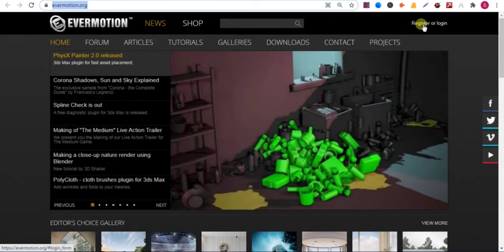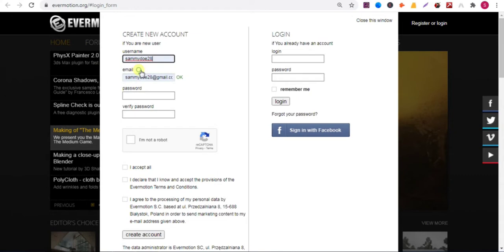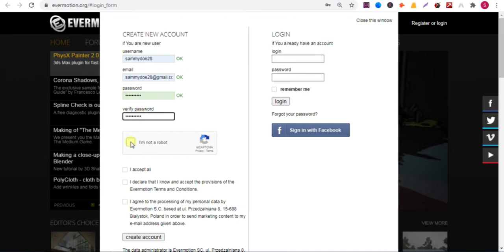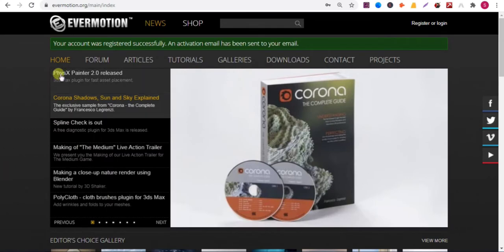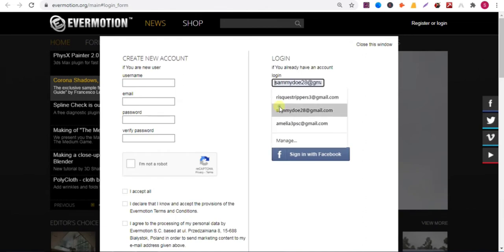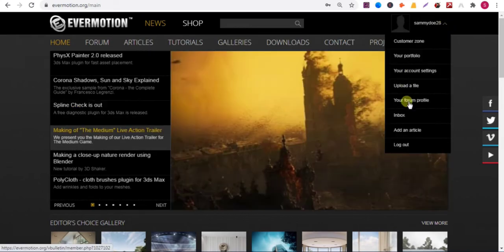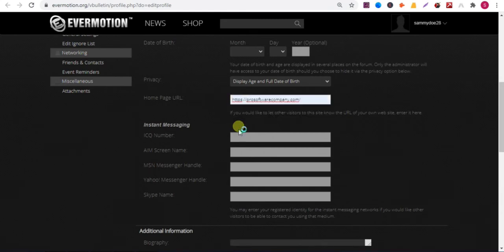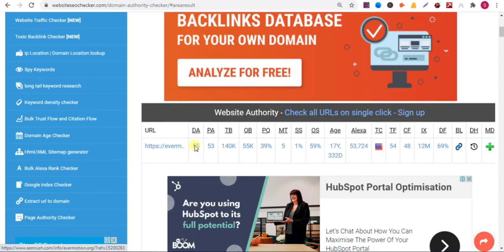Create High Quality DoFollow Backlinks in 2022 | DoFollow Backlinks Instant Approval | EverMotion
Create High Quality DoFollow Backlinks in 2022 | DoFollow Backlinks Instant Approval | EverMotion. Dofollow backlinks. How to create backlinks. Dofollow backlinks 2022. Dofollow backlink. Dofollow backlinks list. Dofollow backlinks instant approval. Dofollow backlinks list 2022. Create high quality dofollow backlinks. Free dofollow backlinks. Instant approval dofollow backlinks,how to build backlinks,how to get dofollow backlinks,create backlinks. Backlinks for beginners. How to make backlinks. Do follow backlinks. Dofollow backlinks kaise banaye. How to create backlinks in hindi. Backlinks SEO. N:142

| Thanks |